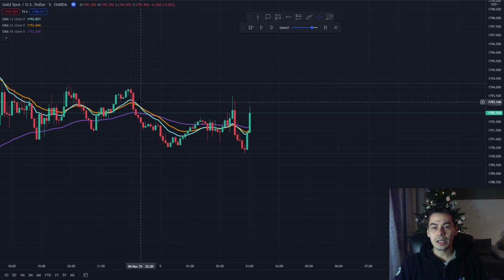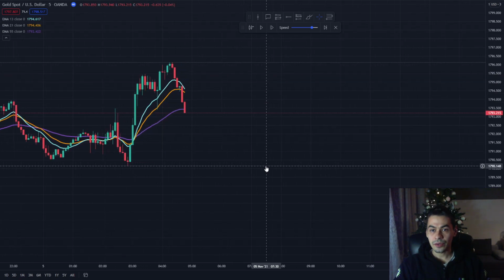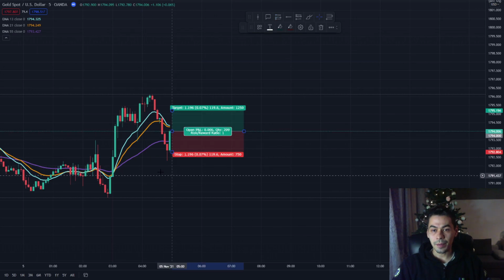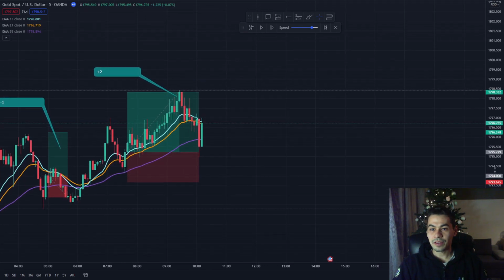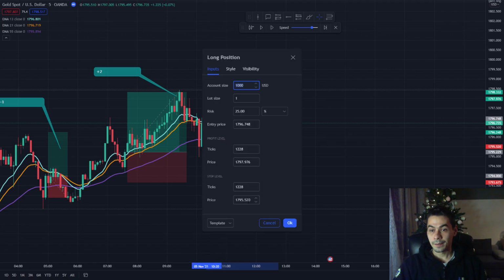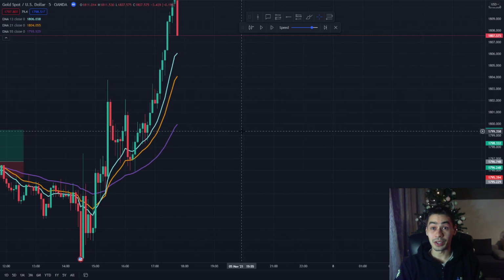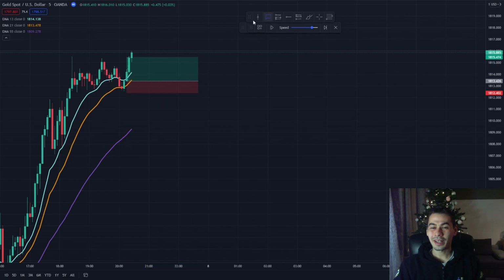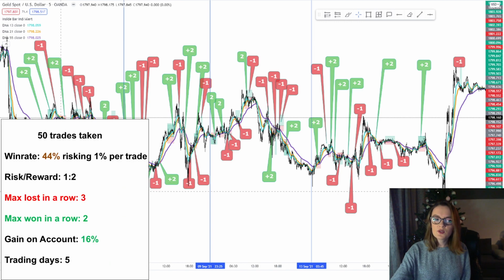Profitable Gold Trading Strategy | Pass the FTMO Challenge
Back with a profitable Gold trading strategy that we will use in our next FTMO Challenge. Be sure to backtest it and let us know how it went and if you have any tweaks for it!

Unlimited usage!

0:00 Intro
1:00 Strategy Description
3:00 Trade Examples
8:30 Backtesting Results
9:57 Outro